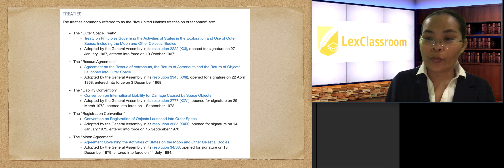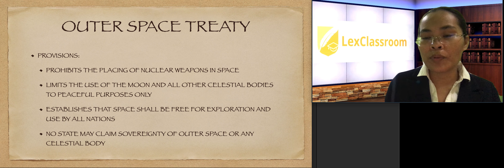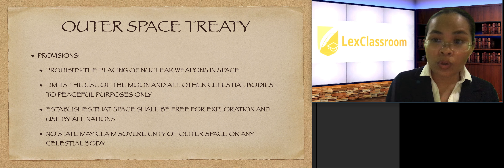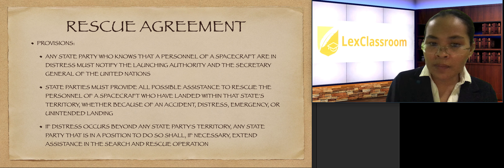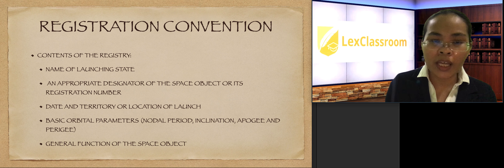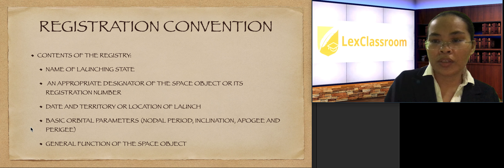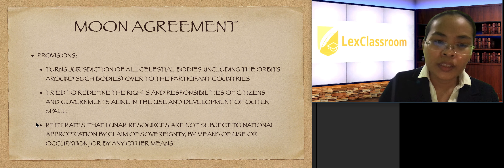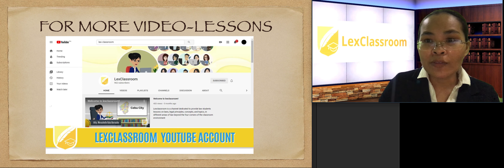Introduction to Space Law, Part 3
This last part of the lesson focuses on the five treaties involving space. For a more comprehensive understanding of space law,  check these: